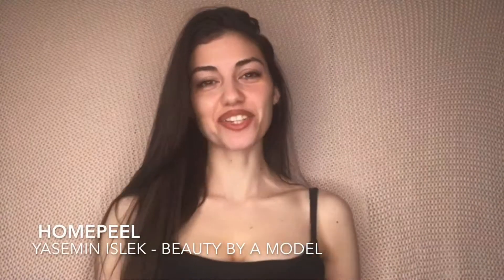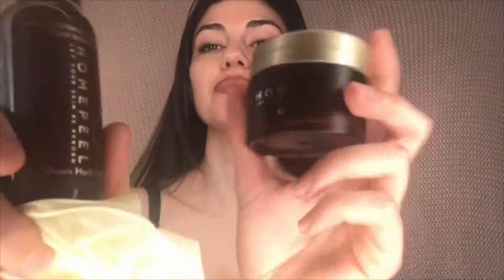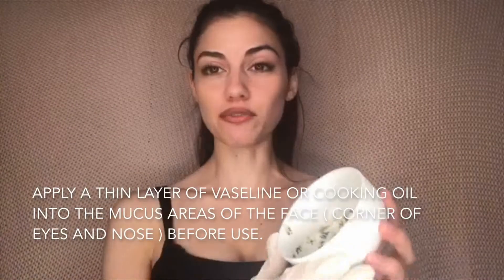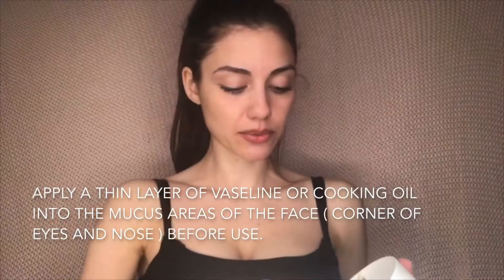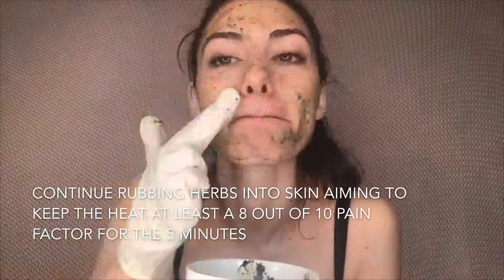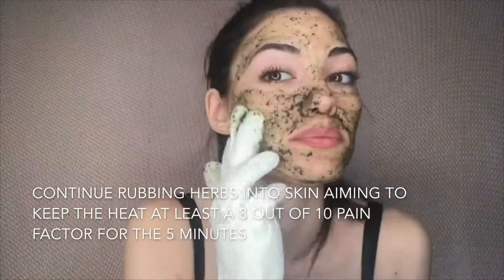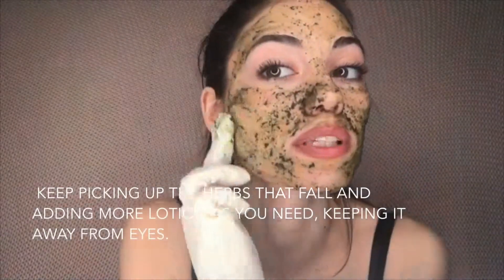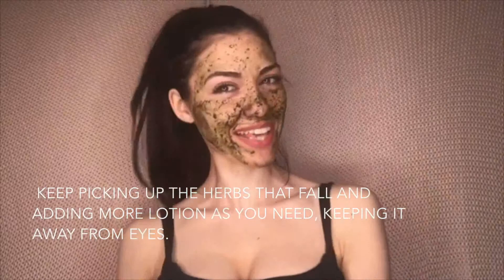How to do chemical peel at home | Skin peel at home | Face peel at home | Salicylic acid peel home